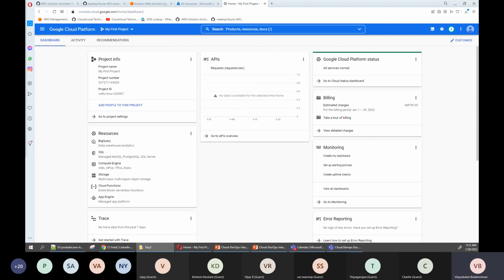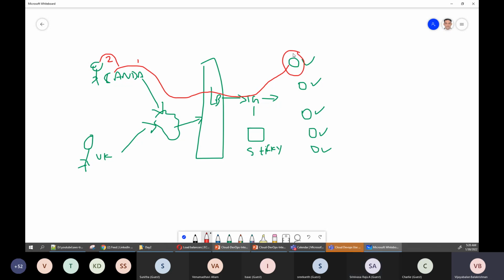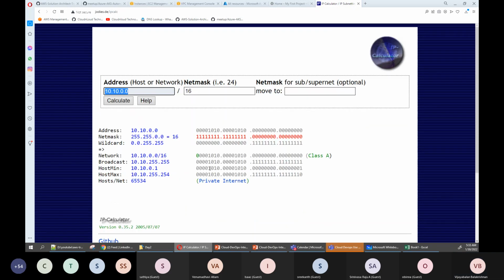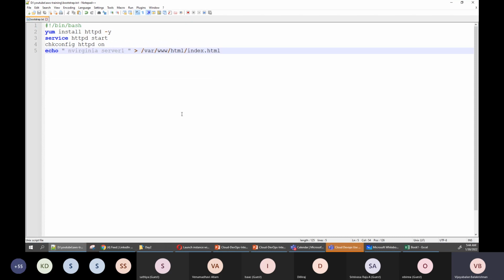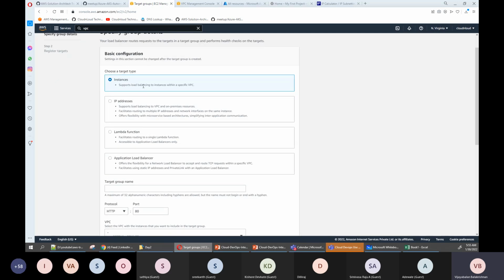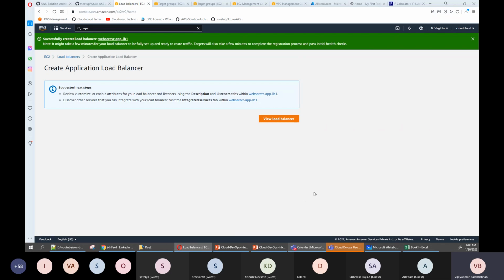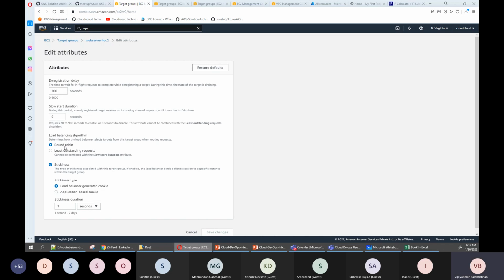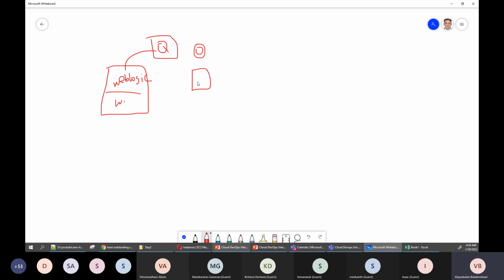Cloud DevOps UseCase Internship Day2 Slot1